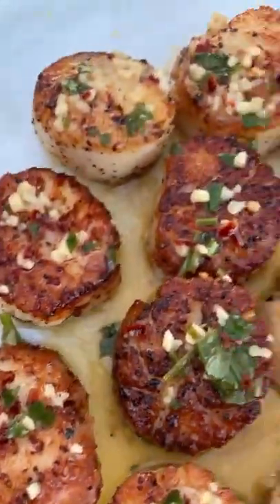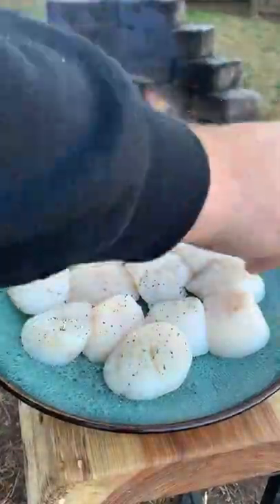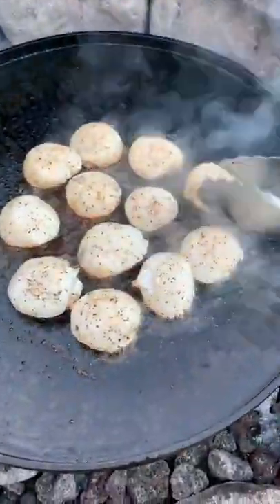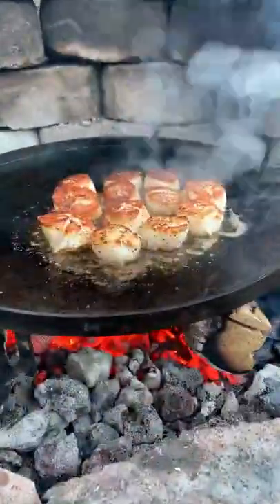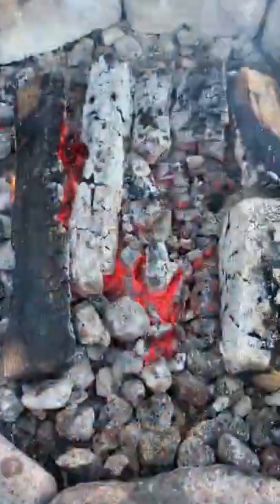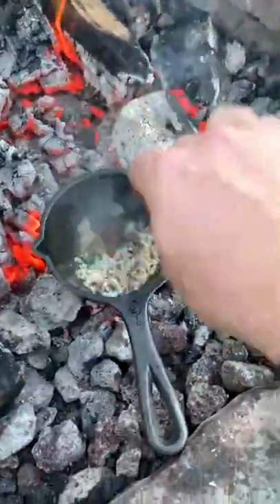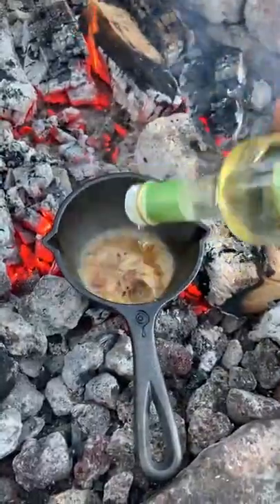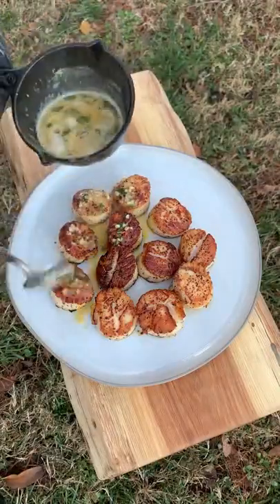Cilantro Lime Butter Scallops Recipe | Over The Fire Cooking by Derek Wolf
In the crust we trust with these Cilantro Lime Butter Scallops 🌿 🌶 🔥

I have not made a scallops recipe in a while. They are such an awesome seafood because you can get an amazing crust on the outside. That really helps to compliment the fresh softness of the scallops with a nice crunch. These Cilantro Lime Butter Scallops are just that, except we finish them off with a zesty citrus butter over top.